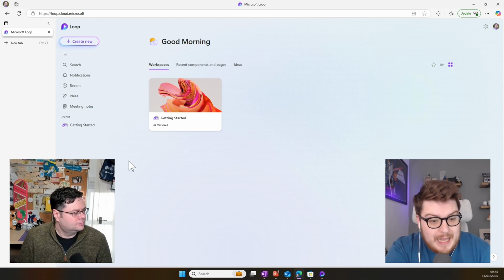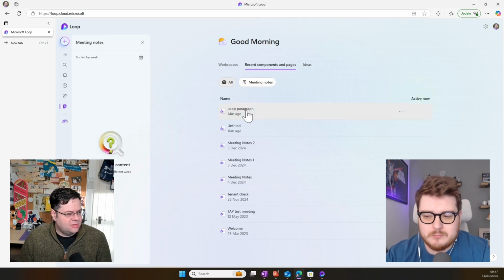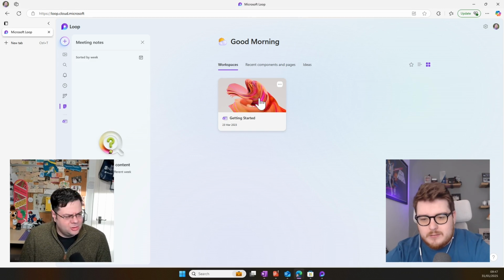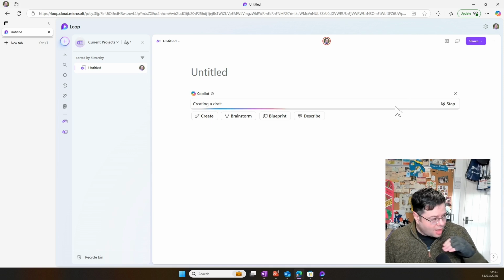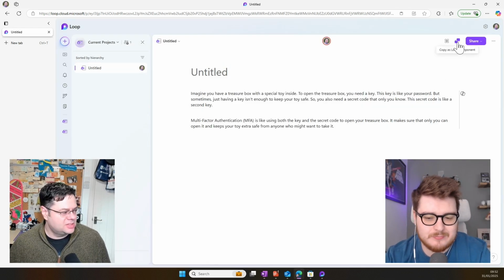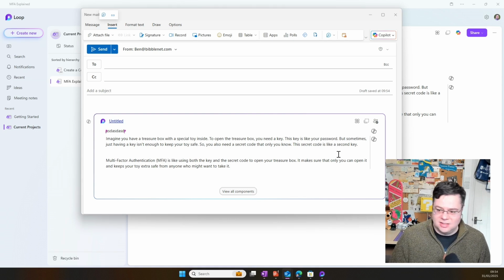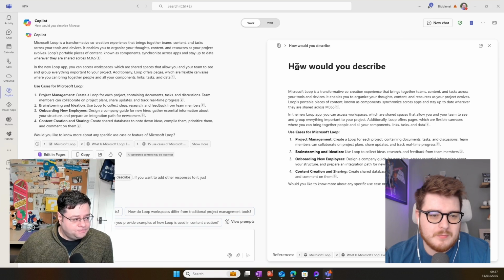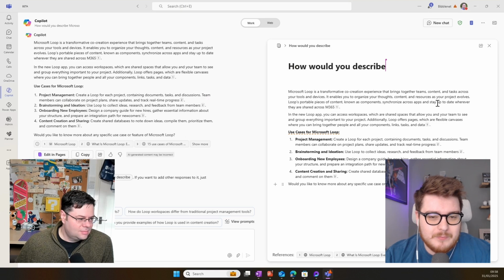365 Explained - 001 - The thing with Loop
Welcome to first exciting episode of 365 Explained! In this episode, we dive deep into Microsoft Loop, the innovative new tool designed to enhance collaboration and productivity. Join us as we explore the features, benefits, and real-world applications of Microsoft Loop. Whether you're a seasoned professional or just getting started with Microsoft 365, this episode is packed with insights and tips to help you make the most of Loop. Don't miss out on this comprehensive guide to one of the most promising tools in the Microsoft ecosystem.